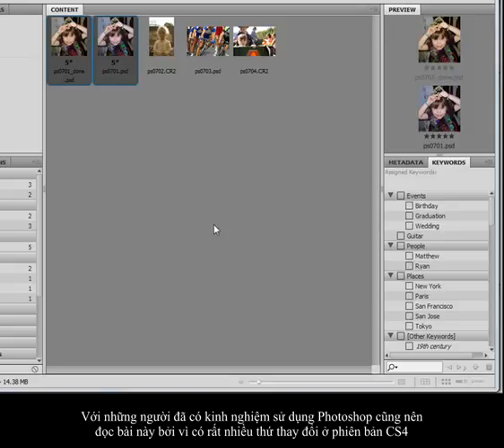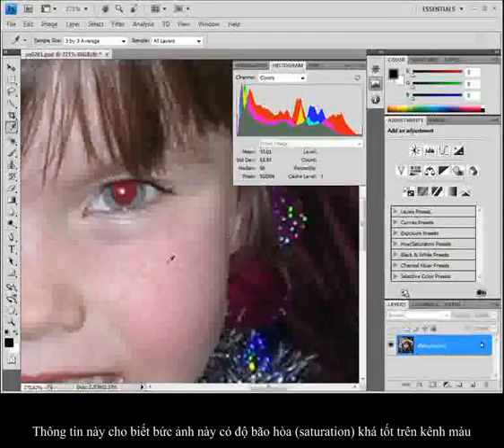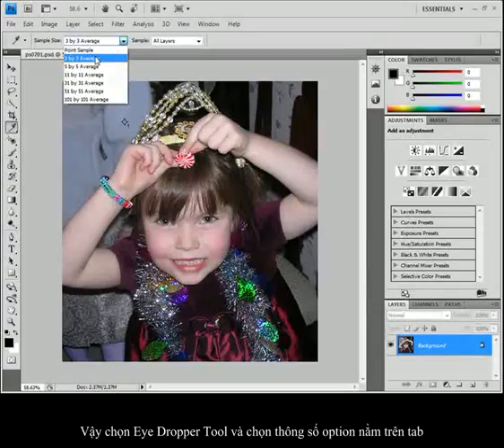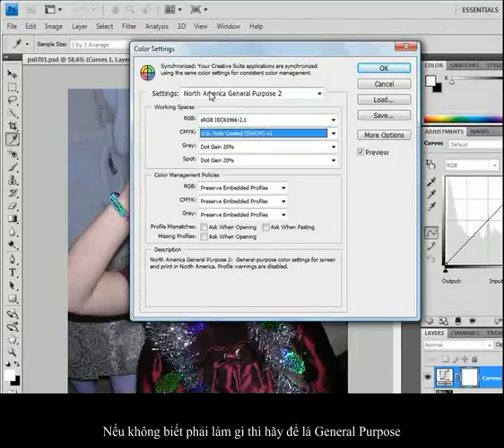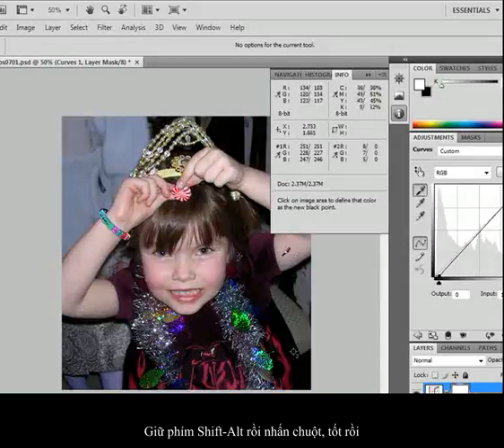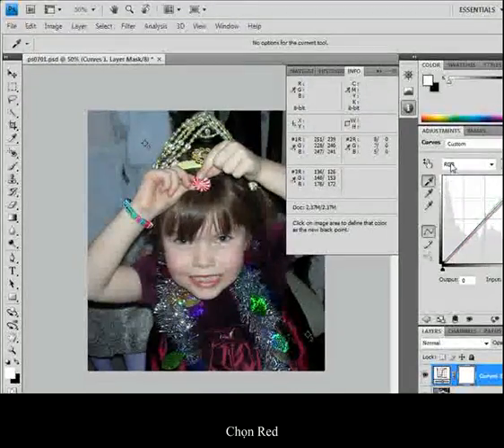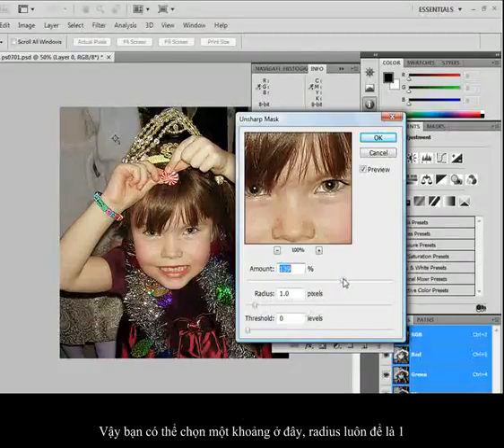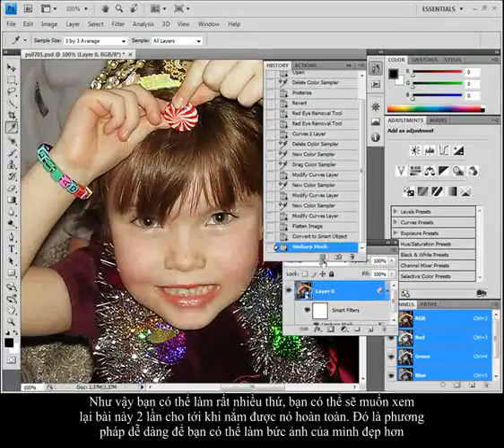Bài 7: Tạo một bức ảnh hoàn hảo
NỘI DUNG CHÍNH:
- Chuẩn bị
- Thiết lập màu sắc
- Đọc biểu đồ sắc độ
- Xác định vùng sáng và vùng tối
- Điều chỉnh tông màu trung gian
- Thiết lập màu trung tính
- Làm cho ảnh sắc nét hơn
- Sử dụng plug-in Camera Raw
- Sử dụng các công cụ Camera Raw
- Lưu file DNG
- Tự học
- Ôn tập

DANH SÁCH CÁC BÀI HỌC CỦA CẢ KHÓA